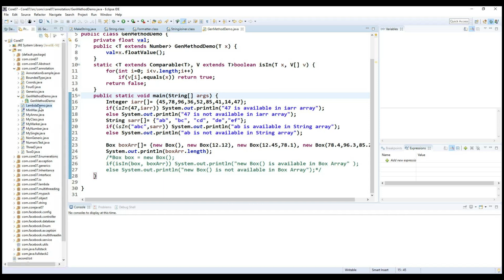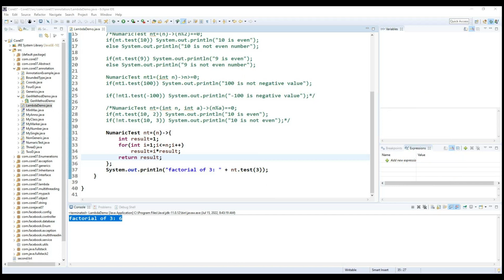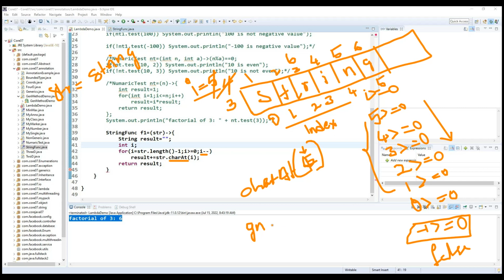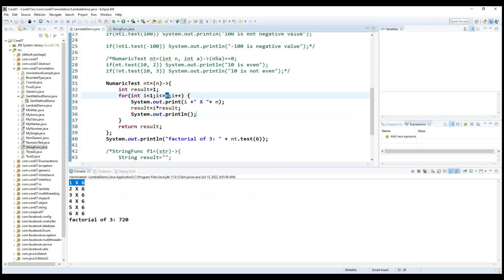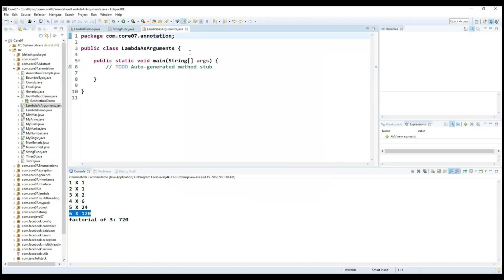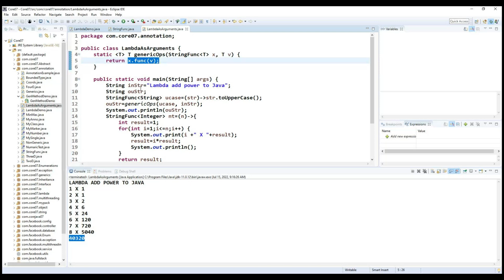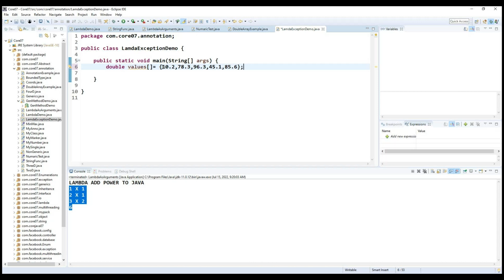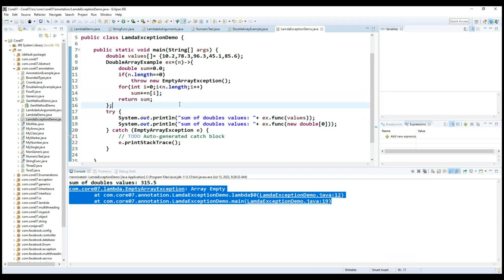Lambda Expression part-3